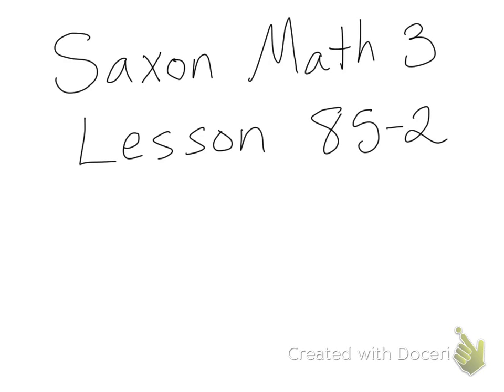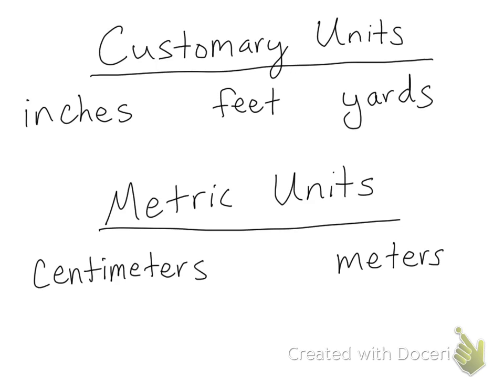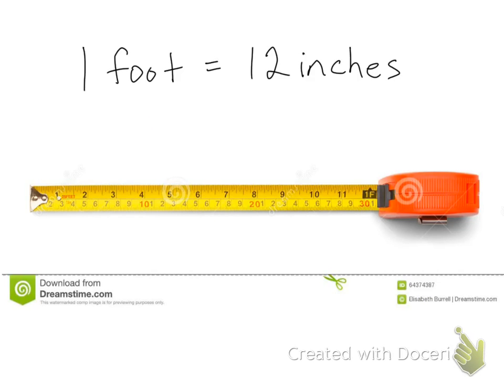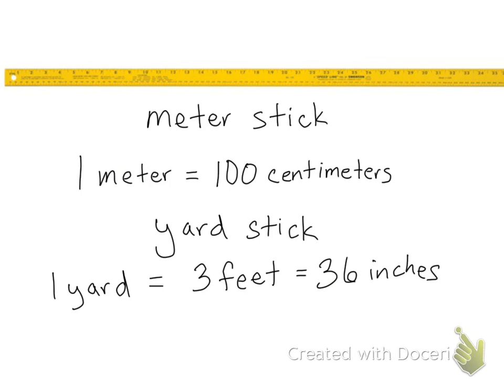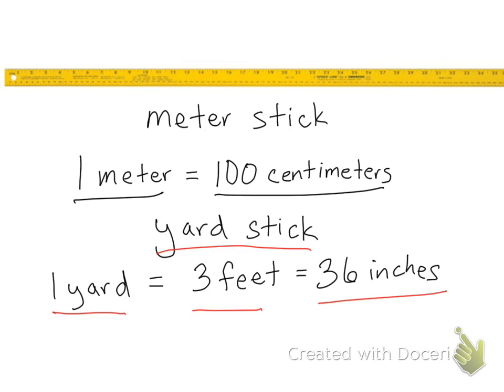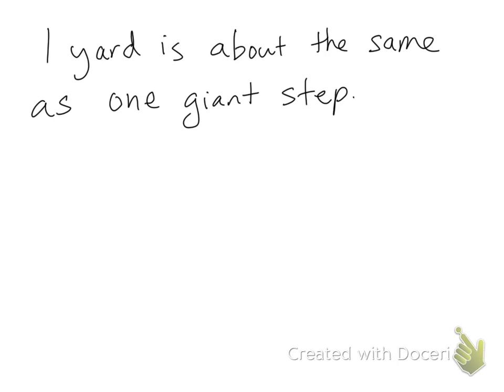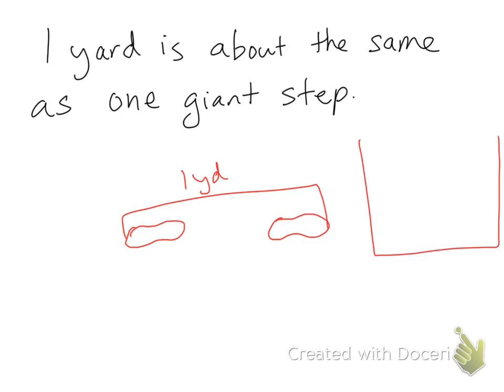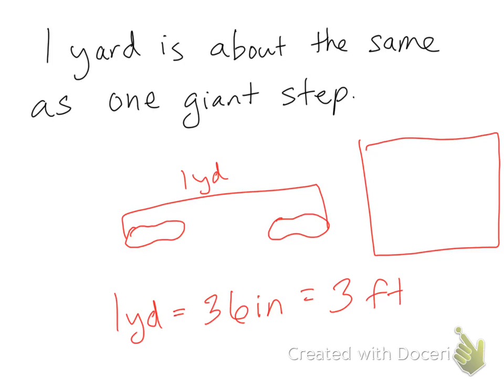Saxon Math 3 Lesson 85-2